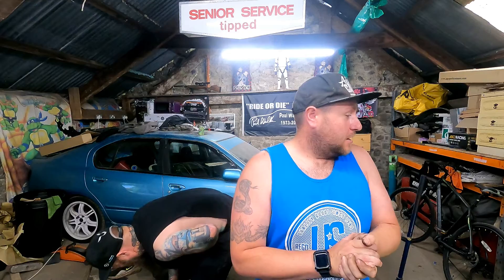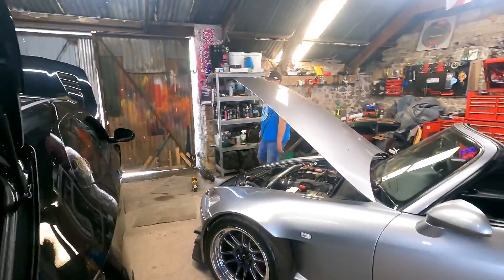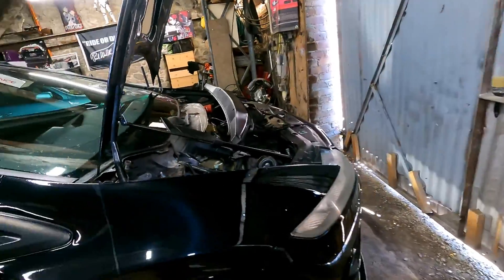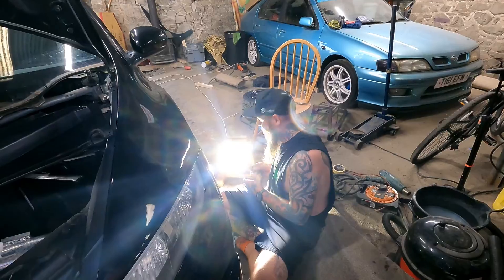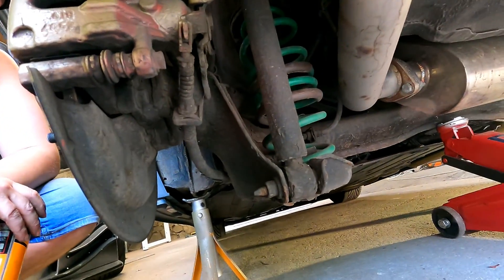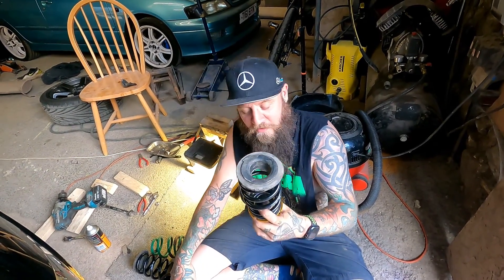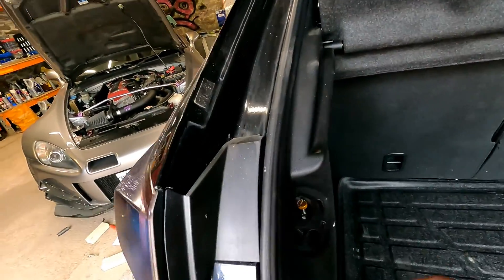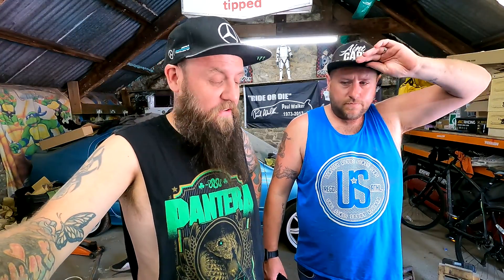Honda Civic FN2 YellowSpeed Coilovers Install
Coilovers

support!

Use codes
Cowabunga & cowabunga5